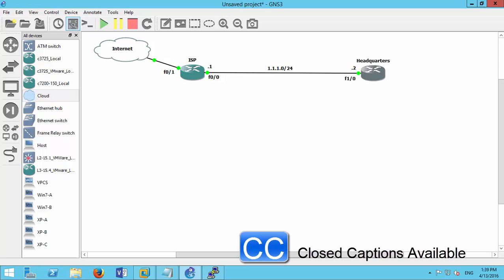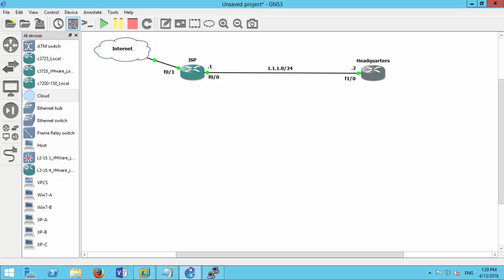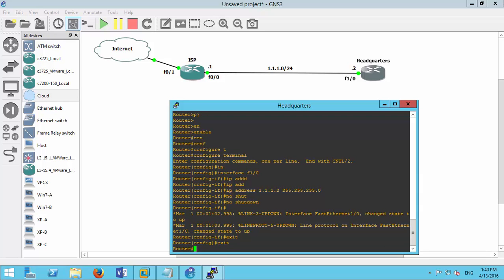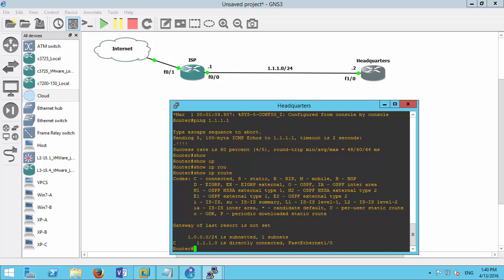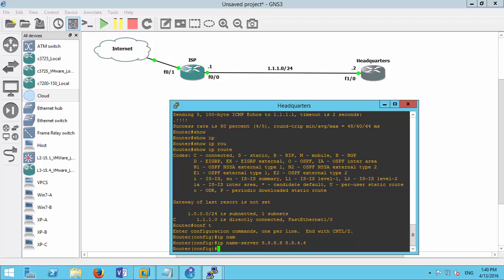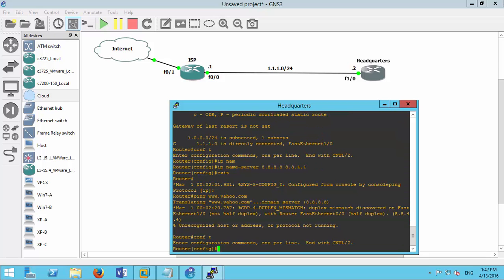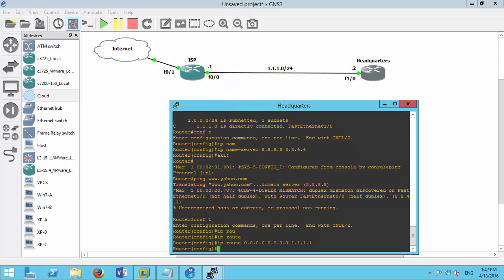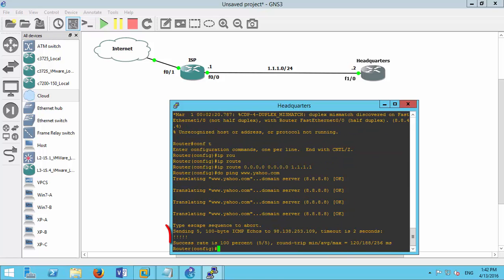05- Default Route - with subtitle